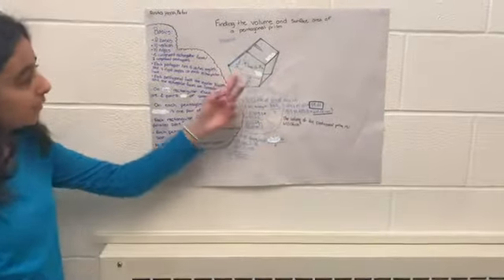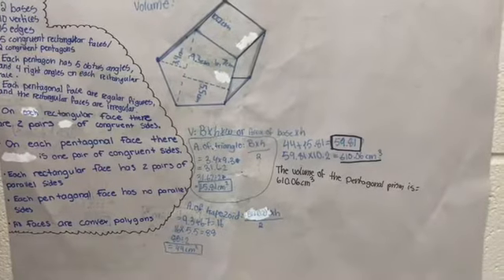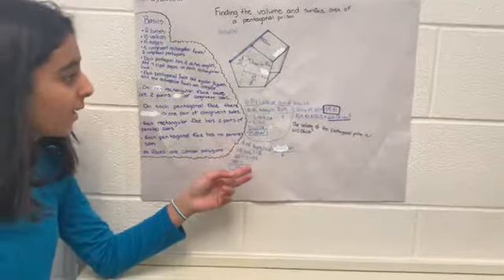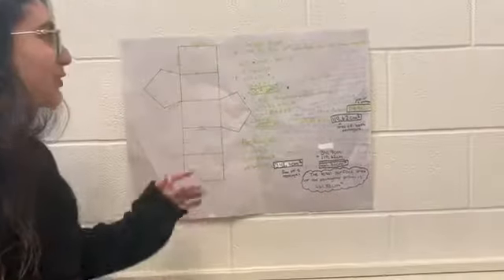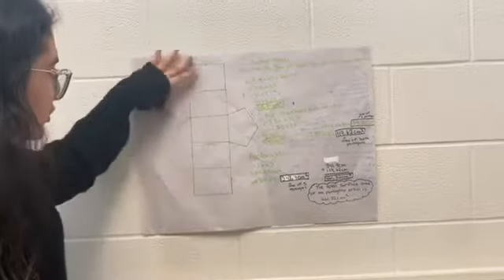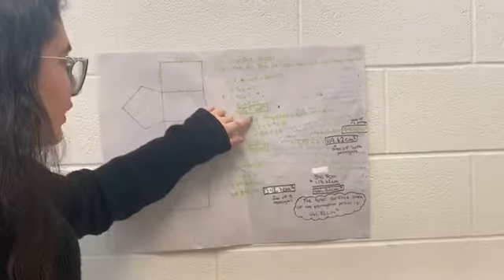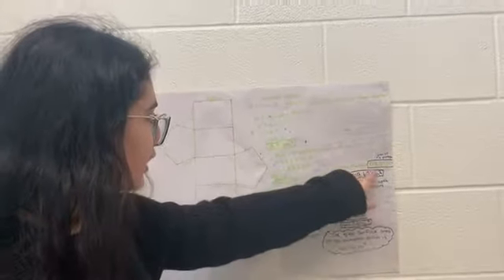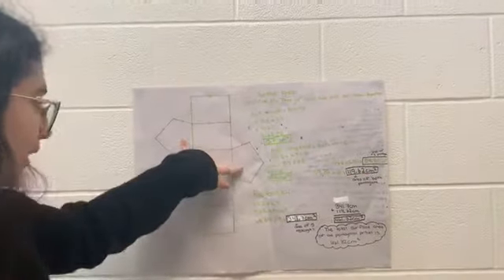How to find the surface area and the volume of a pentagonal prism by Anita, Hena and Peter